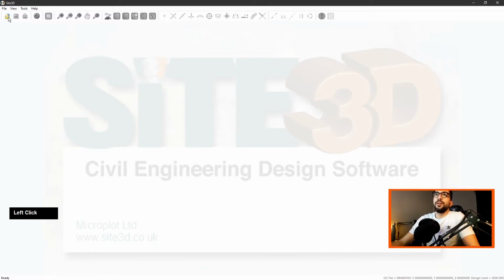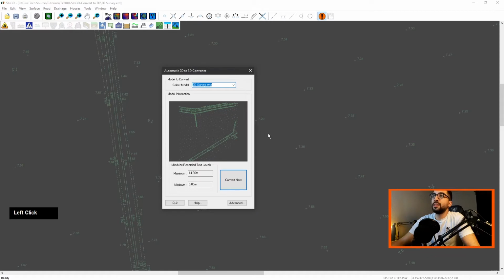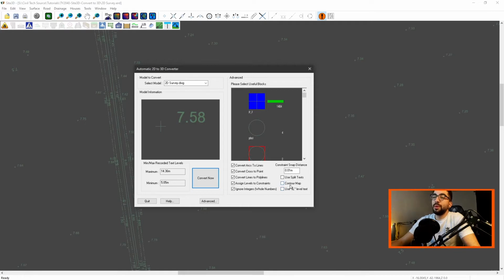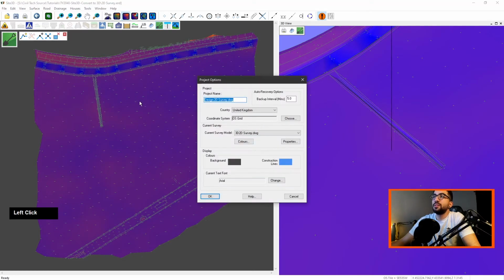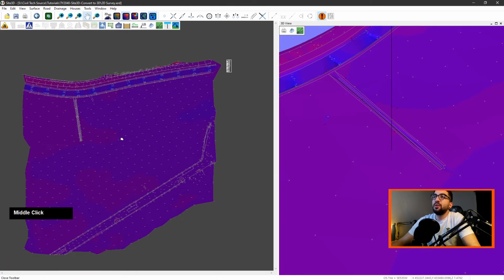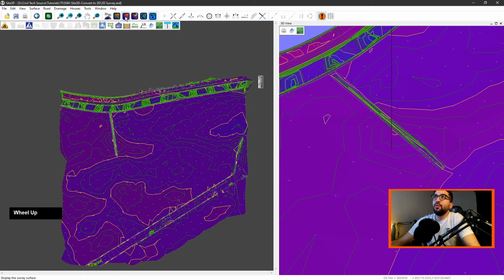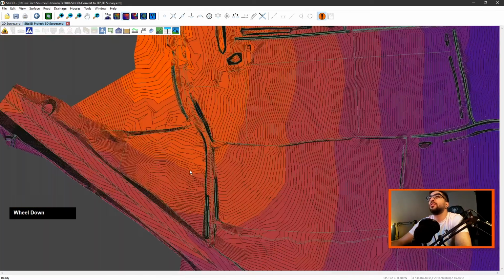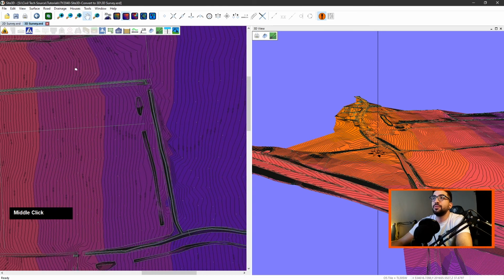Site3D - Convert 2D to 3D Topographical Survey (Basic)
Hi Everyone, in today's tutorial I will show you how to convert your 2D and 3D topographical surveys into 3D using Site 3D!